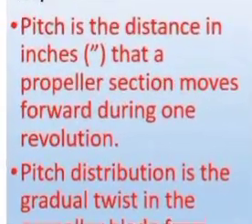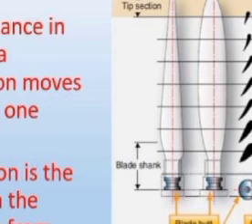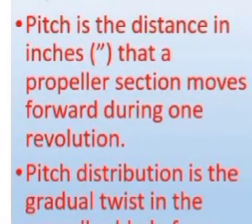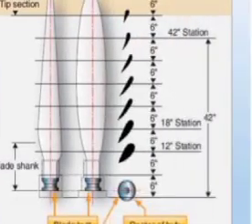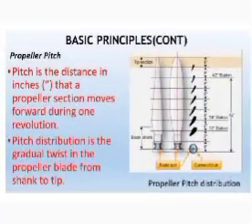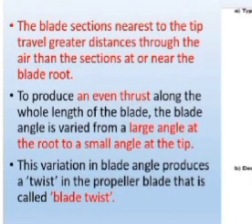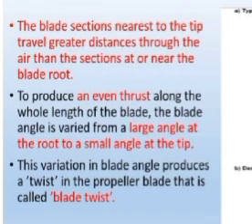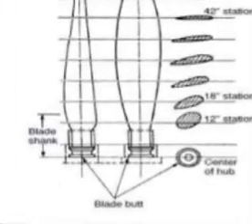Aircraft propeller system lesson 3 (basic principles)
aircraft